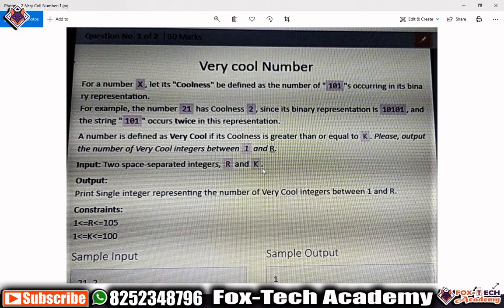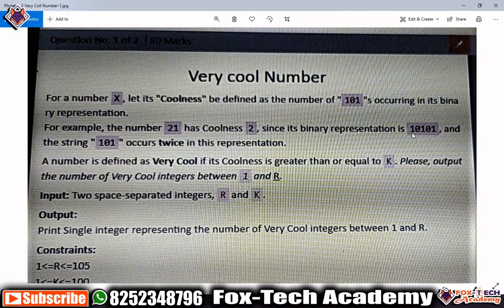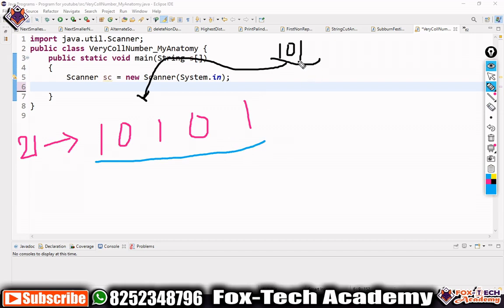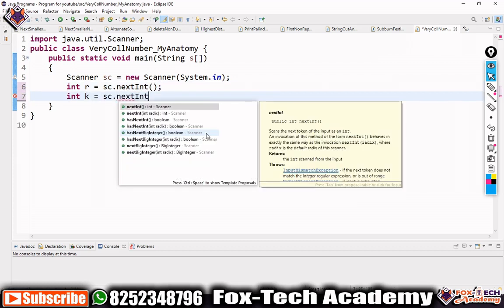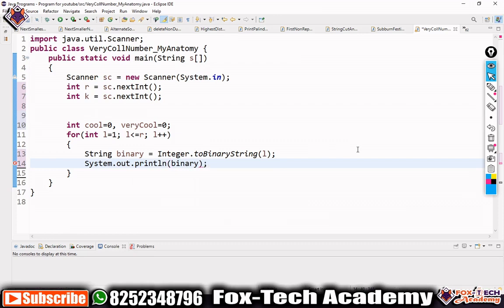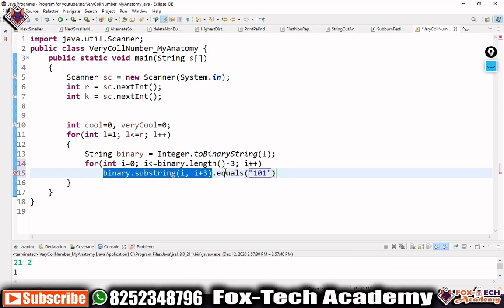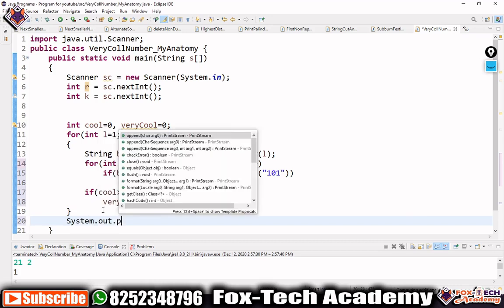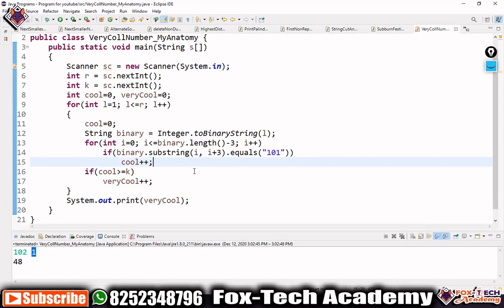Capita coding questions | Interview coding questions | MyAnatomy coding questions | String in java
Very Cool Number Coding Questions solution

MyAnatomy coding questions solutions
Coding questions solutions.
Capita coding questions solutions
Technical interview coding questions.
Technical Coding Question

Thanks :
Fox Tech Academy